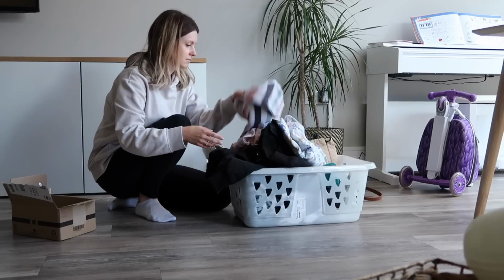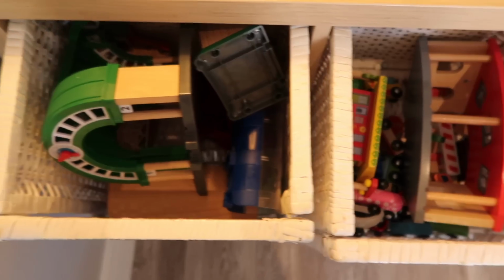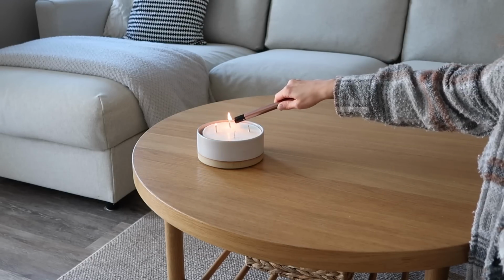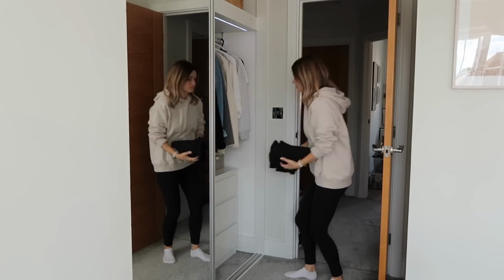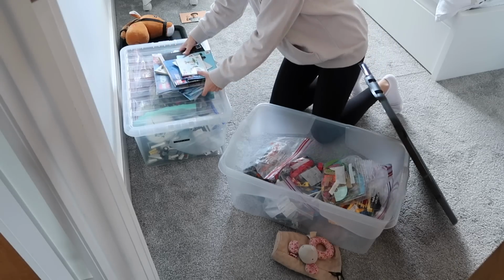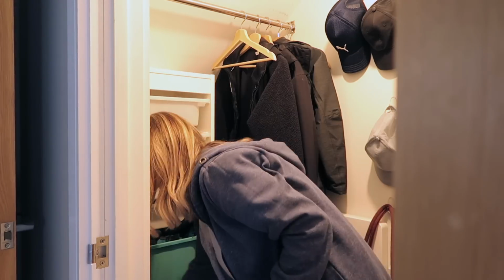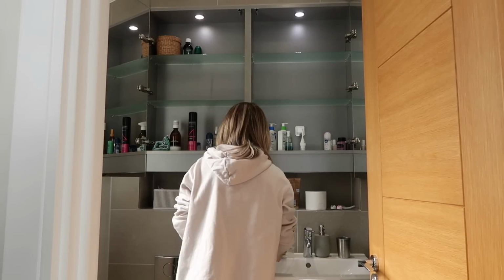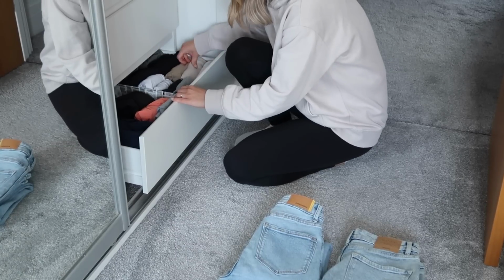I decluttered 130 things in one weekend (Messy to Minimalist Mum)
📷 WHAT I USE FOR FILMING:
〰️ Filming Gear

🫶 ABOUT ME
Hi! I'm Madeline, mum of 2 little ones, after dealing with miscarriage and infertility for years. I love making videos about motherhood, minimalism, decluttering, homemaking, productivity and more.